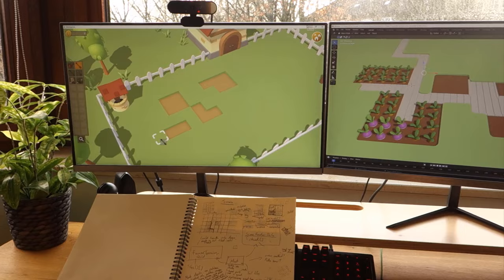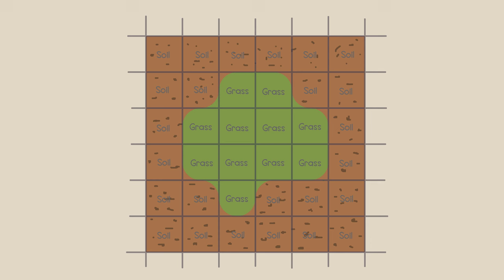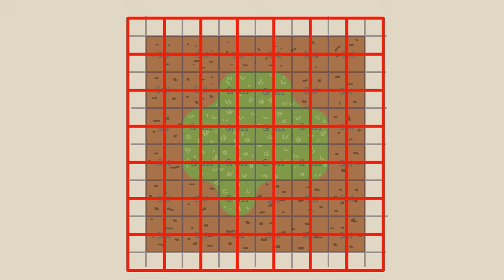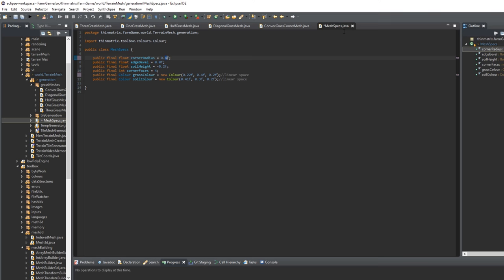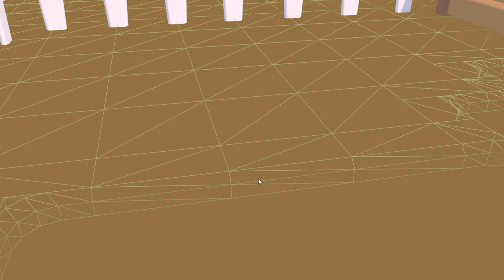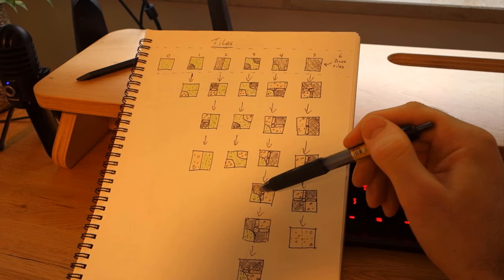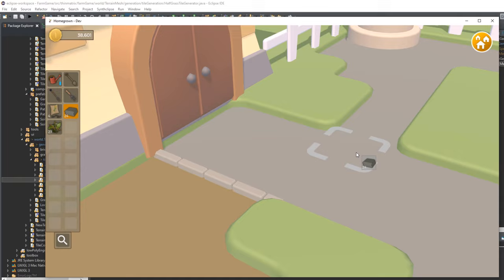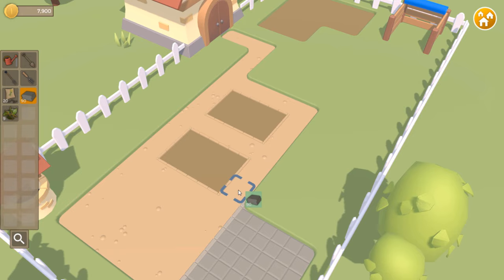Programming Terrain Generation for my Farming Game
Devlog video about "Homegrown", a casual farming game I'm creating using my own engine. This time I use the dual-grid approach to generate some nicer looking grass and path meshes!